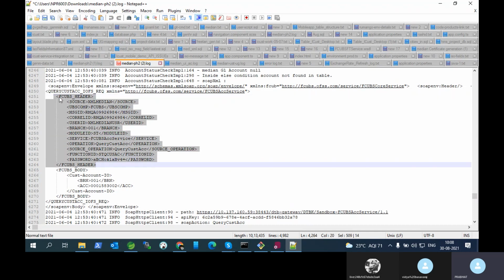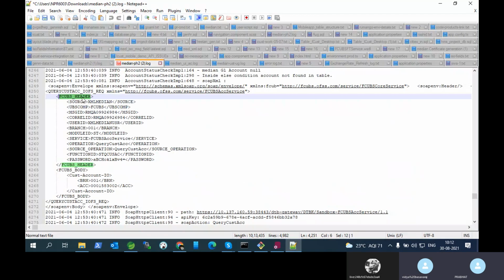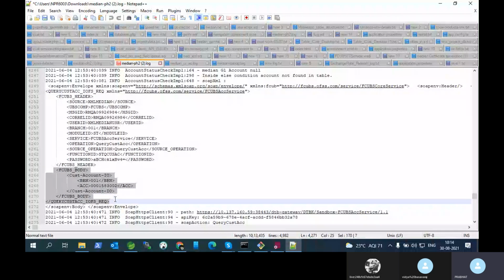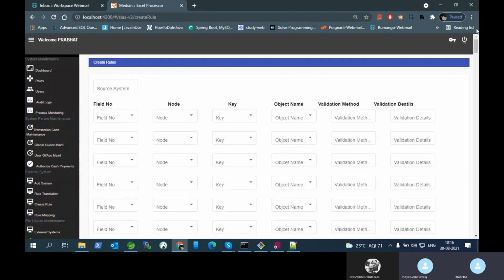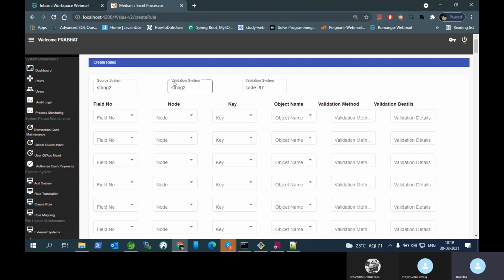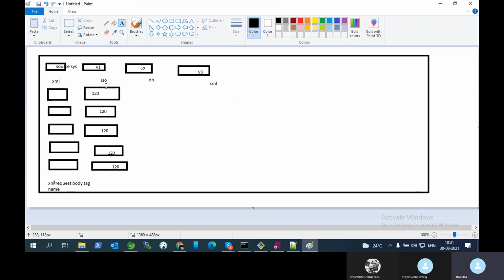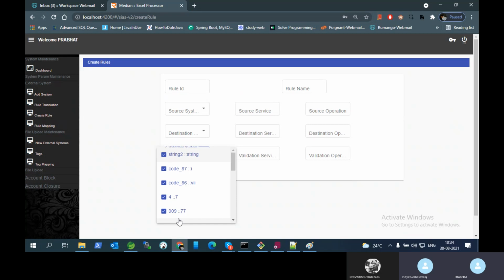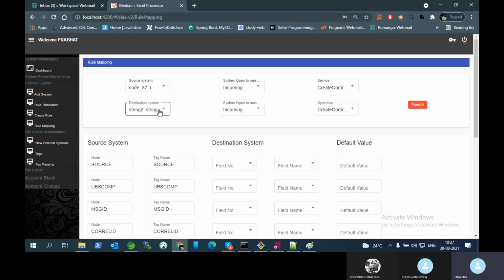banking requirement clarification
banking external system integration requirement clerification